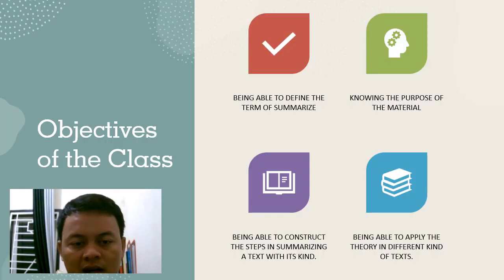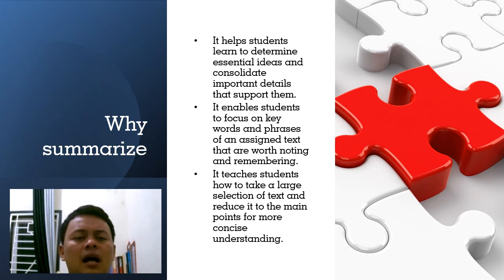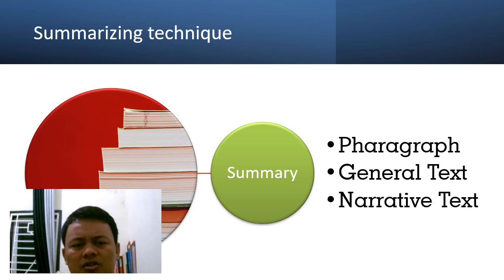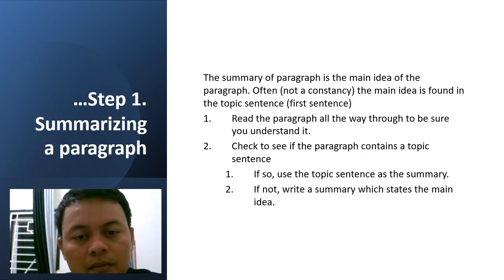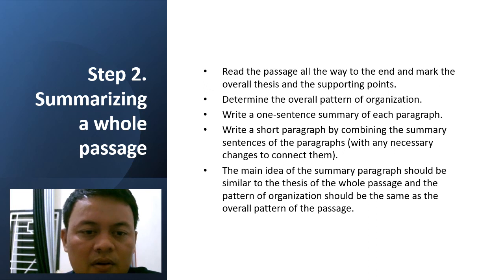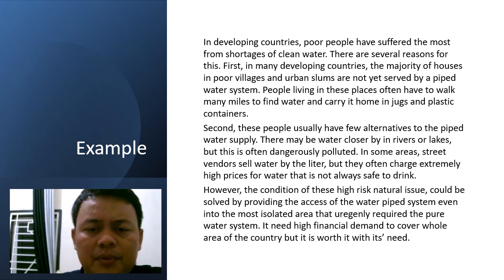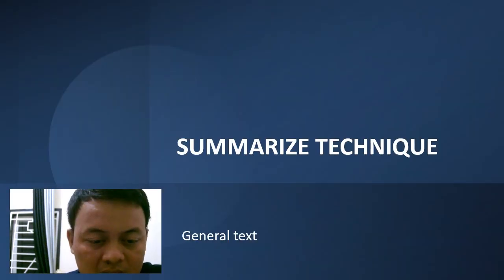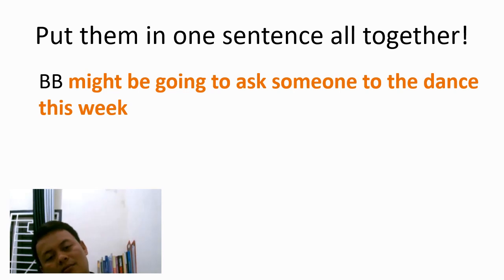Summarizing in Academic Reading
Video Pembelajaran ini merupakah salah satu luaran dari kegiatan Hibah dari Pembelajaran Daring Kolaboratif antara Universitas Bina Bangsa Getsempena, Aceh dan Universitas Cendrawasih, Papua.

Terima Kasih kepada:
1. Universitas Bina Bangsa Getsempena, Banda Aceh.
2. Universitas Cendrawasi, Papua,
3. Direktorat Pembelajaran dan Kemahasiswaan, Direktorat Jenderal Pendidikan Tinggi, Riset, dan Teknologi